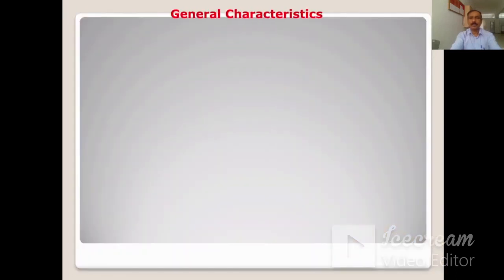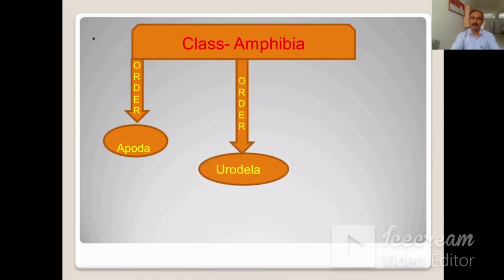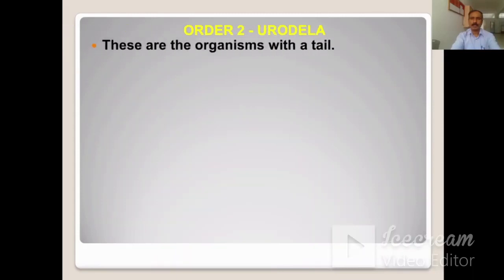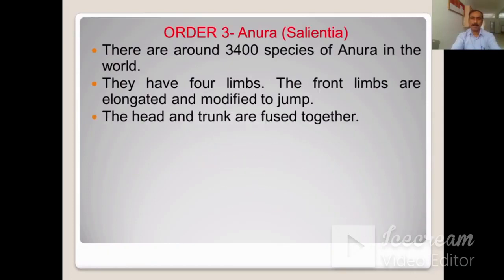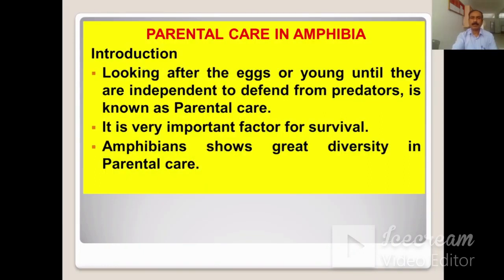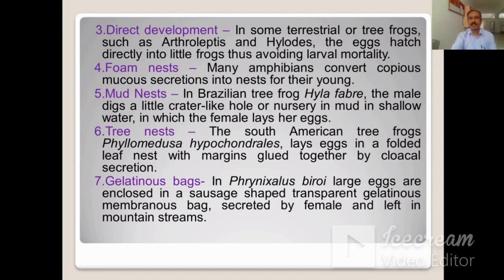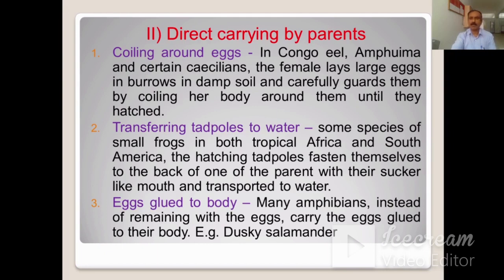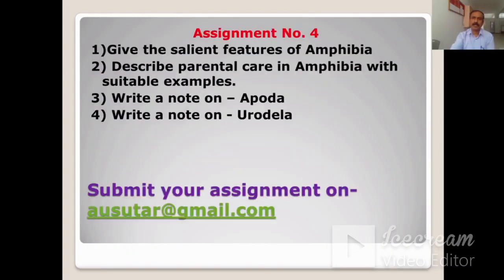B.Sc.II, Zoology, Paper -V, Module No.4